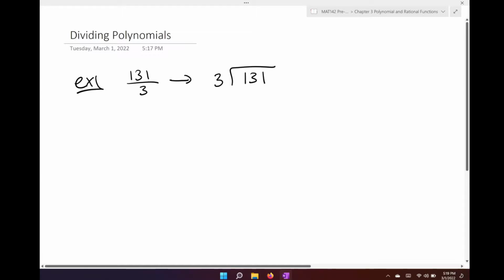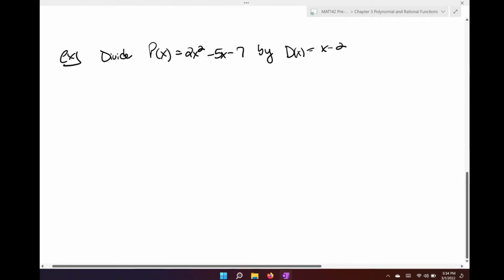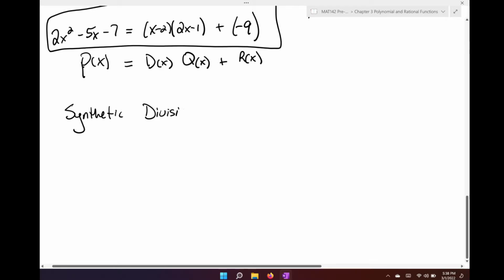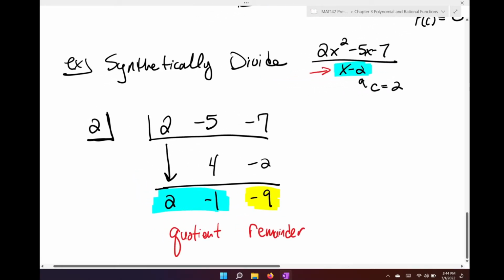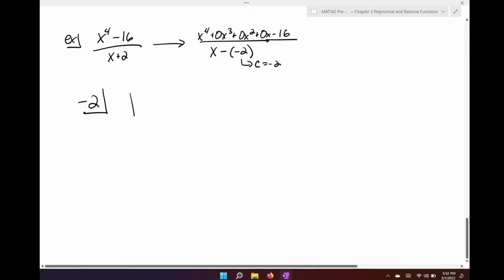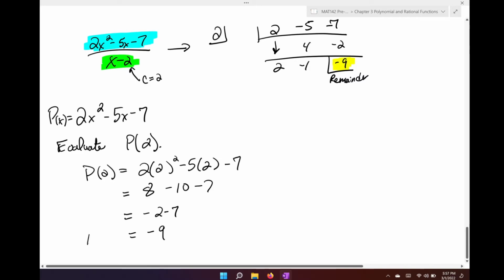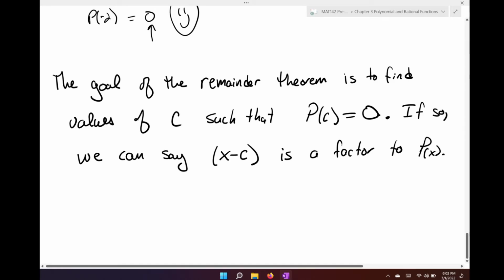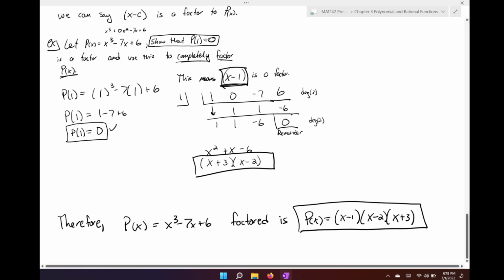MAT142 Chapter 3 Section 3 Dividing Polynomials